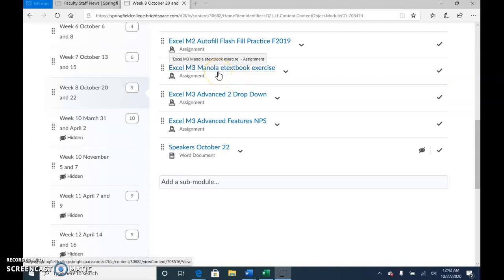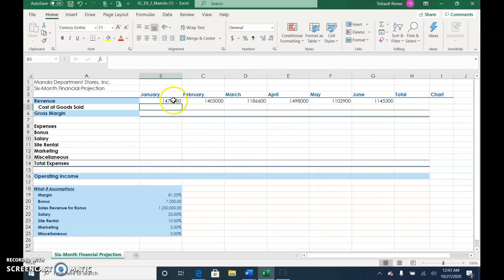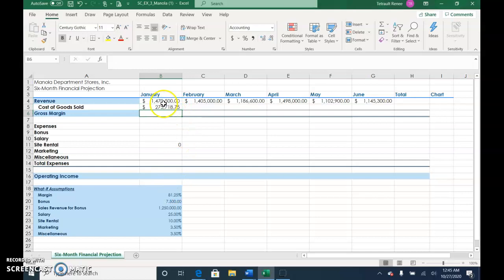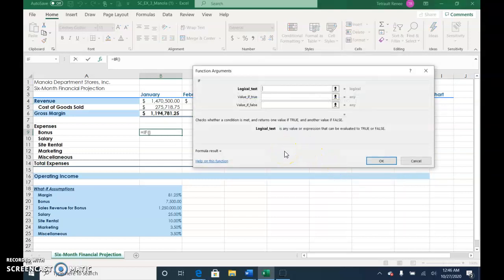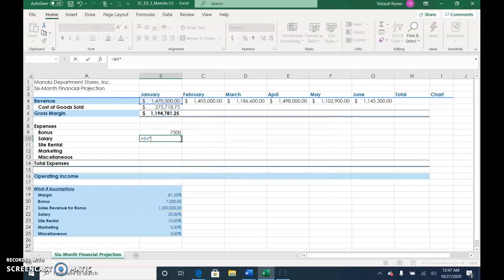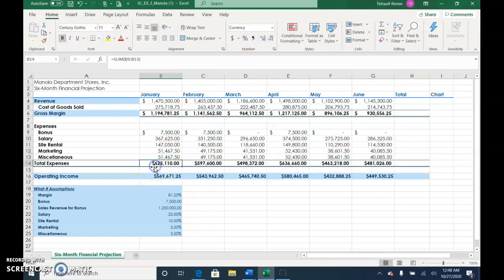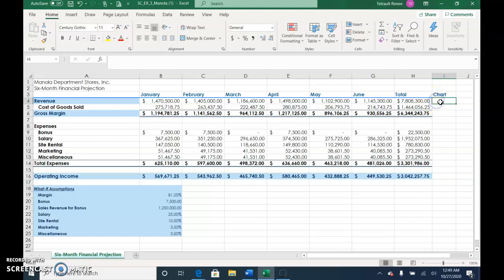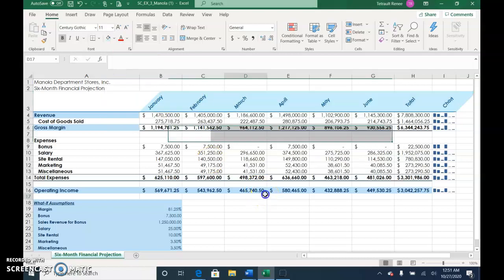Excel Module 3 Manola Textbook Exercise SC